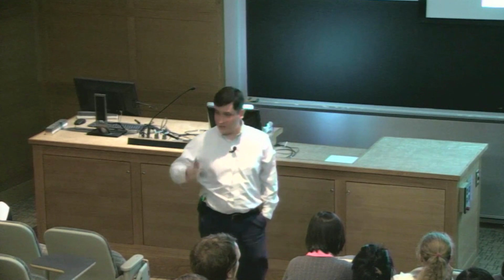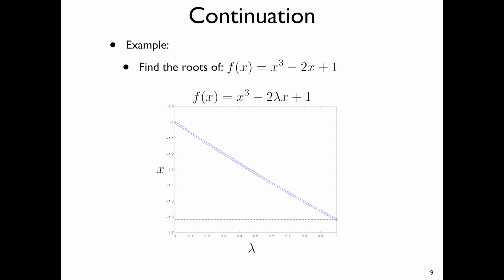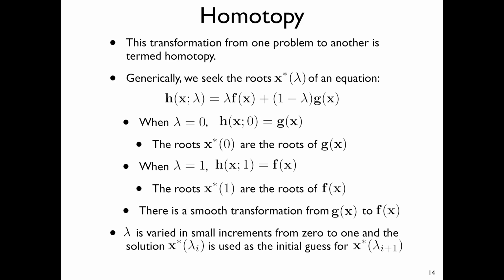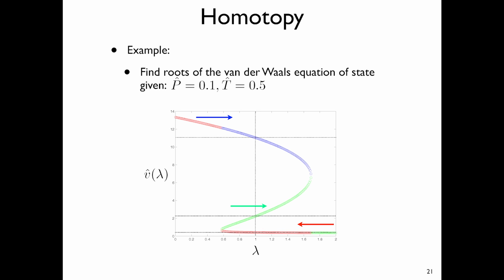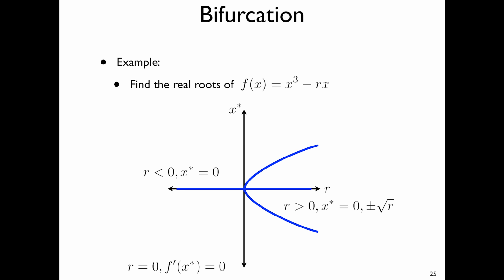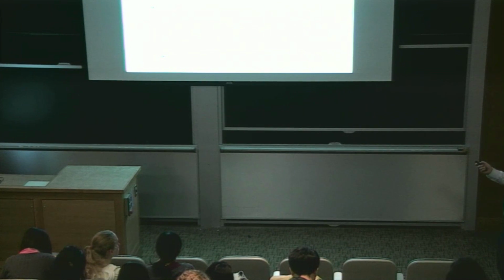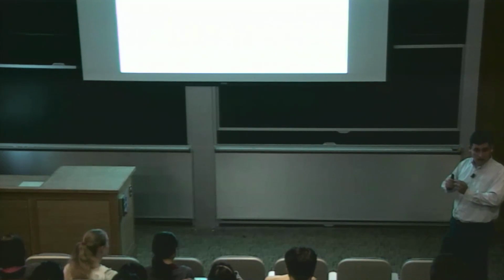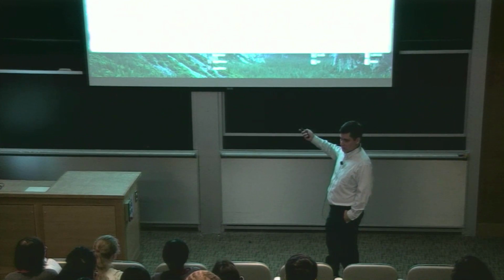9. Homotopy and Bifurcation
Instructor: James Swan

This lecture summarized what students have learned on linear algebra and systems of nonlinear equations.